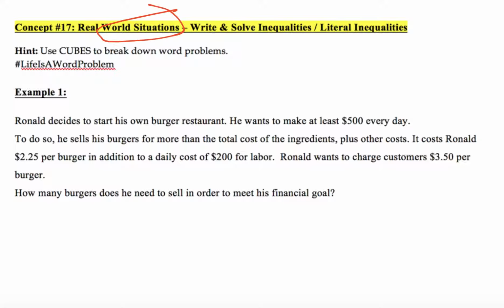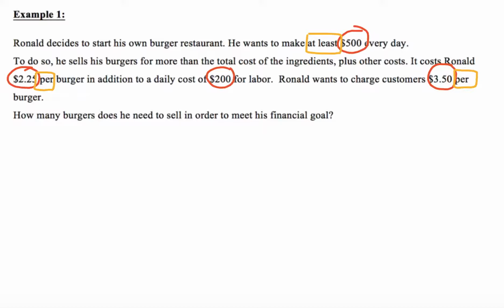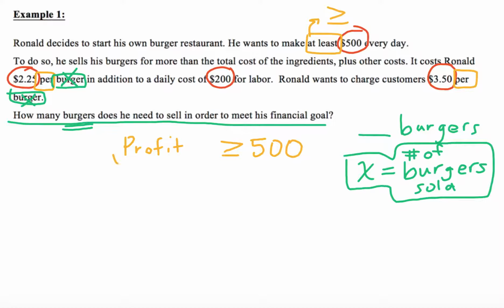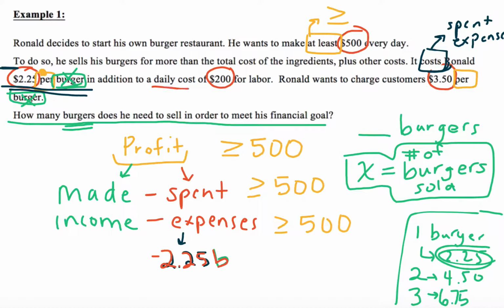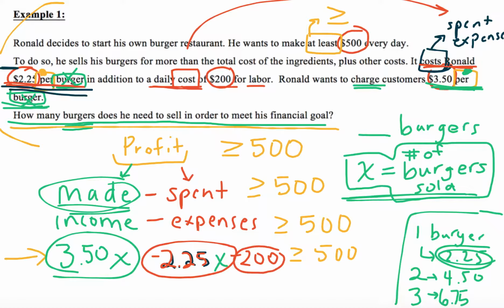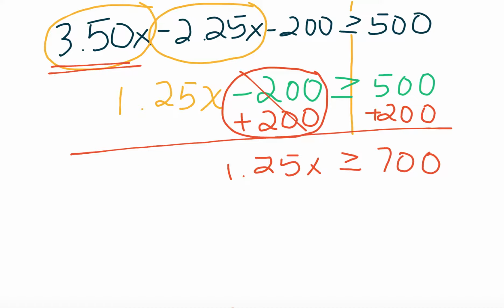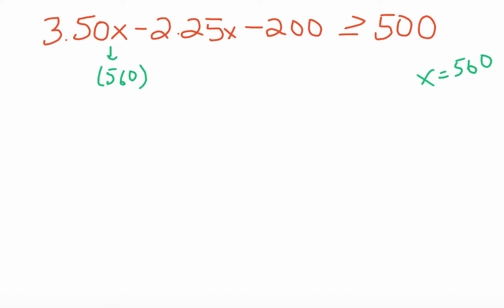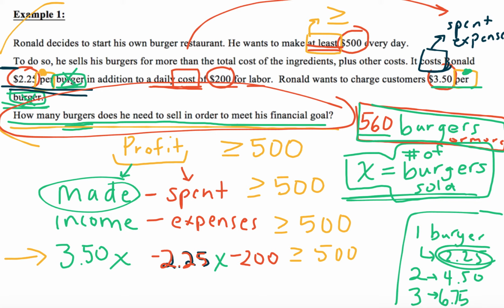U2C17 Real World Inequality